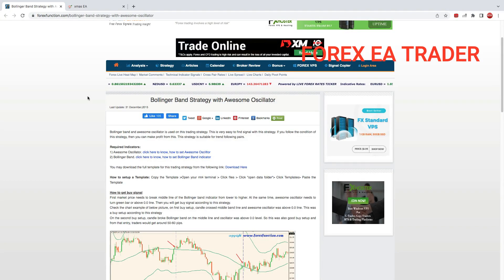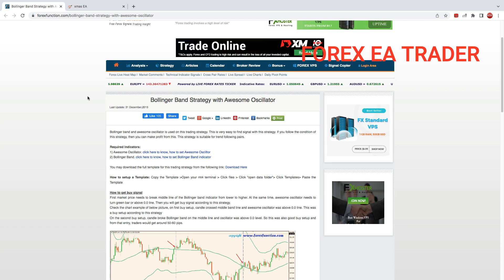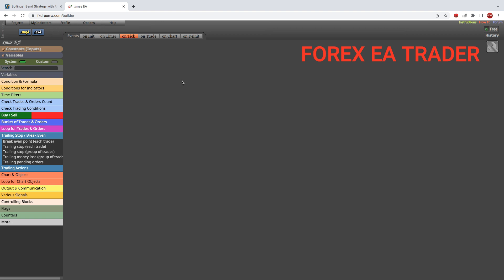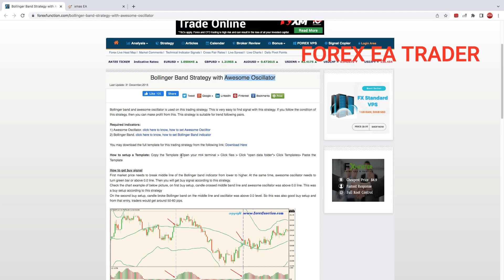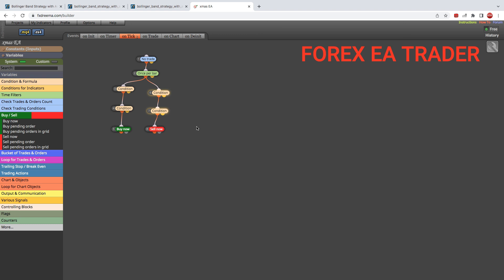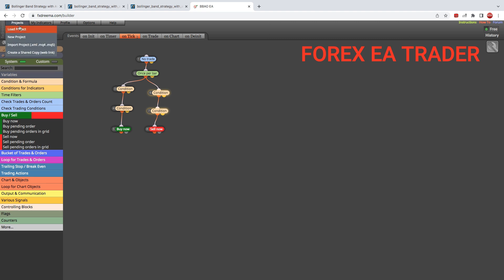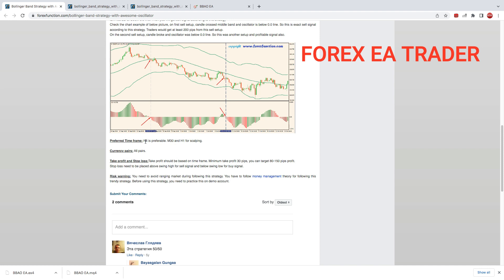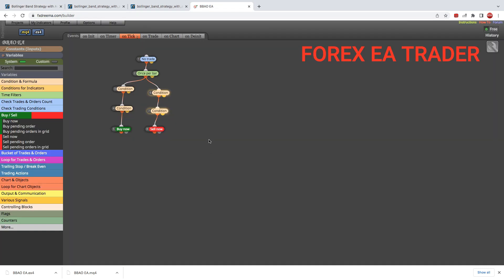FXDREEMA TUTORIAL: How to create forex robot EA using Bollinger bands + Awesome Oscillator no coding